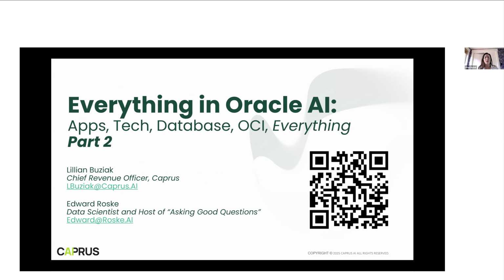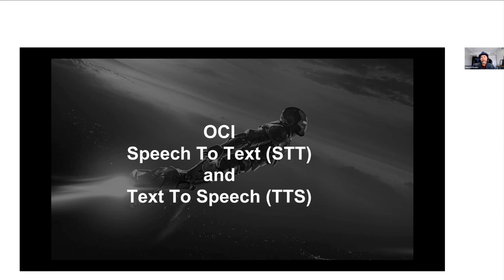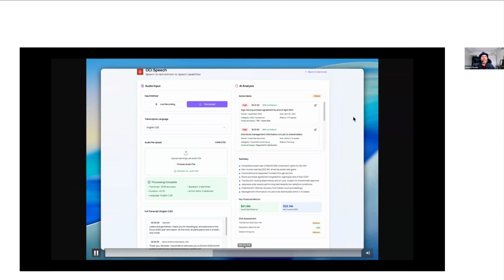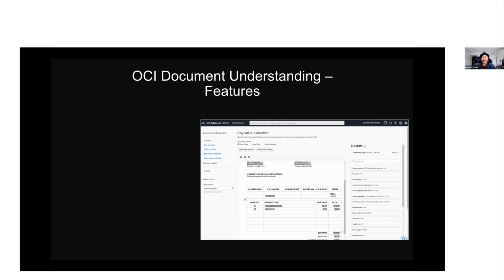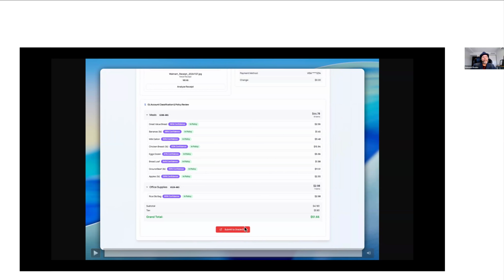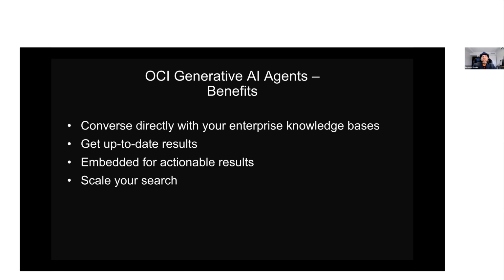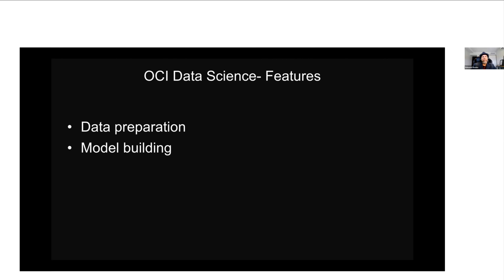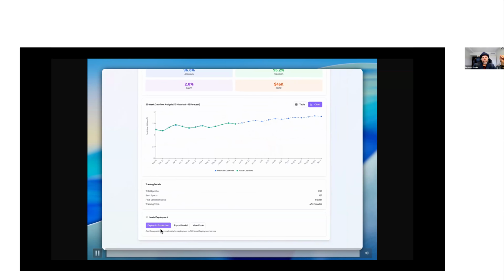WEBINAR | Everything in Oracle AI Part 2: GenAI Agents, Data Science, Document Understanding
On this webinar we'll cover:
-Generative AI Agents: building autonomous agents
-Data Science: train and deploy custom ML models
-Document Unidestanding: Extract structured data from unstructured content (PDFs, contrats, forms)